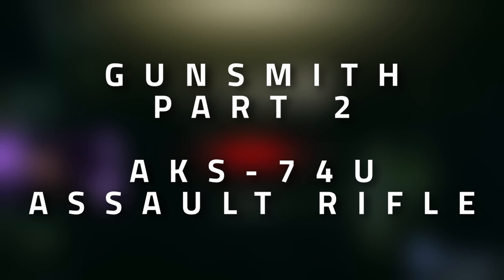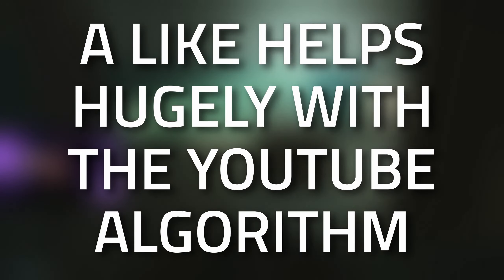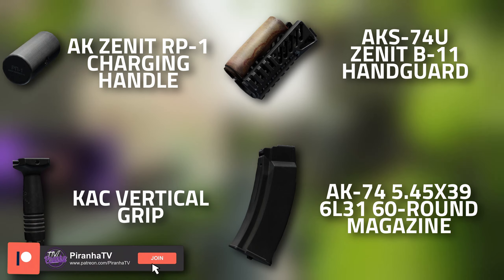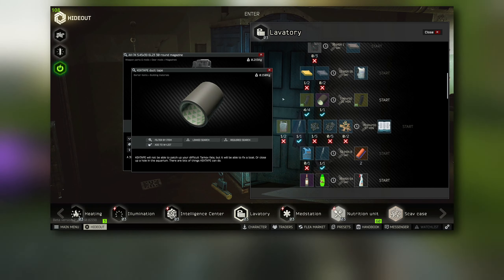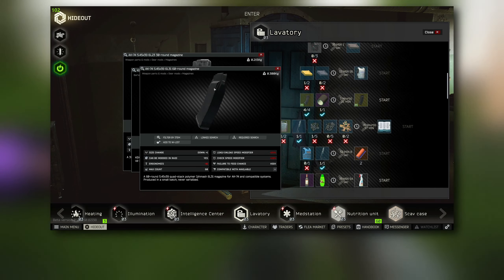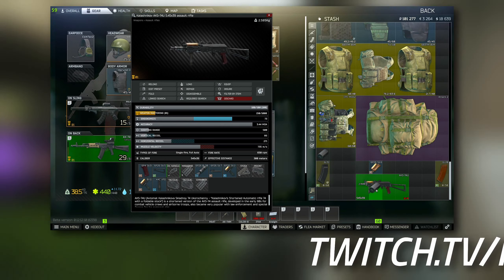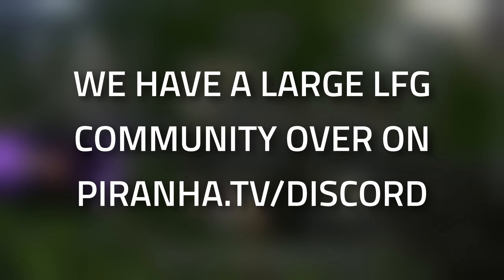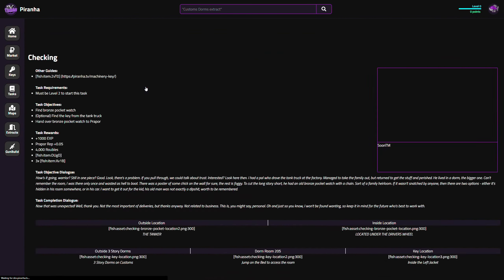Gunsmith Part 2 0.13 - Mechanic Task Guide - Escape From Tarkov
The order of the Gunsmith Tasks was altered in 0.13, the Task Gunsmith Part 2 has remained the same

🔵🟣⚫ Task Guide Details:

This is a guide for the Mechanic Task Gunsmith Part 2 in Escape From Tarkov

Parts List:
*AKS-74U 5.45x39 assault rifle - From Mechanic or Prapor T1
*AK-74 5.54x39 6L31 60-round magazine - Prapor T4
*Zenit RP-1 Charging handle - Skier T1
*AKS-74U Zenit B-11 handguard - Skier T1
*Kac Vertical Pistol Grip - Peace Keeper T1

Task Objectives:
-Modify AKS-74U to comply with the required specification:
  -Required Stats:
    *60 or more Durability
    *58 or more Ergonomics
    *550 or less Recoil
    *100 or more Sighting Range
    *3.5 kg or less Weight
    *6 or less cells of space

  -Required Parts:
    *AKS-74U Zenit B-11 handguard
    *AK-74 5.54x39 6L31 60-round magazine

Task Rewards:
*+4,000 EXP
*Mechanic Rep +0.02
*60,000 Roubles (Without an Intelligence Center)
*63,000 Roubles (With Intelligence Center Level 1)
*69,000 Roubles (With Intelligence Center Level 2)
*2x Capacitors
*2x Bundle of Wires

🔵🟣⚫ Stream Schedule:
Streams everyday starting at 8AM GMT

🔵🟣⚫ Video Details:
00:00 - Gunsmith Part 2 Info
00:36 - Which Parts To Use
01:15 - Where To Get Parts
02:25 - How To Assemble